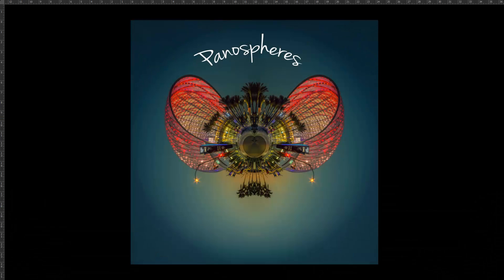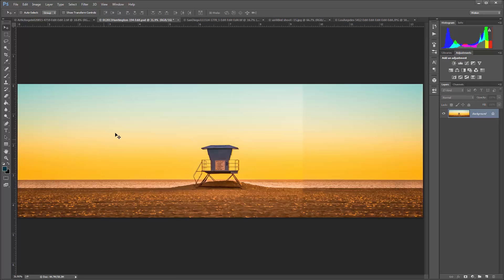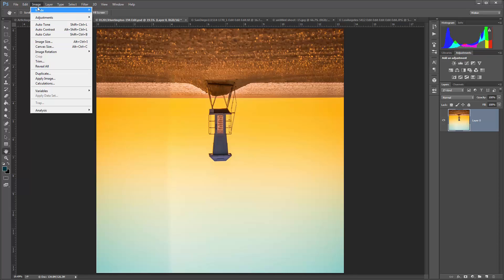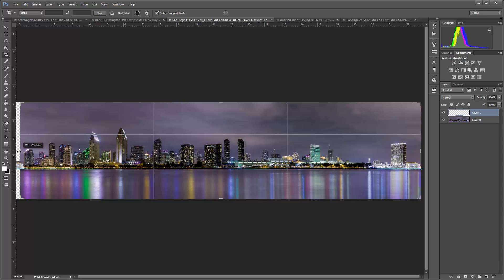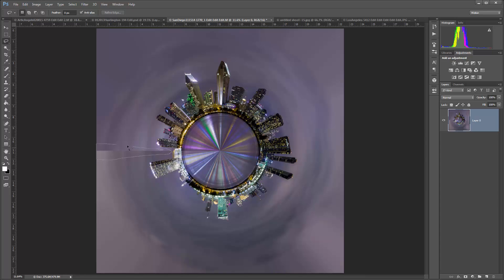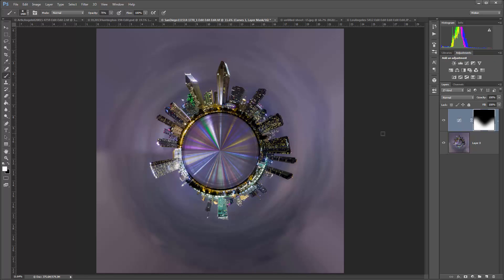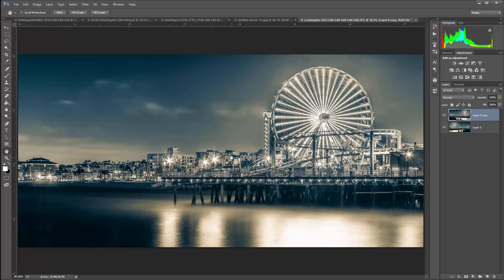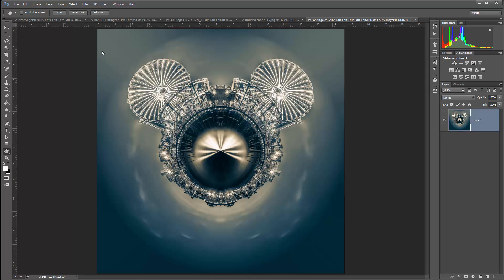Panosphere Tutorial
How to make a panosphere (tiny planet) in Photoshop.